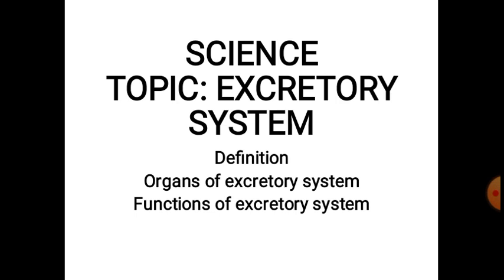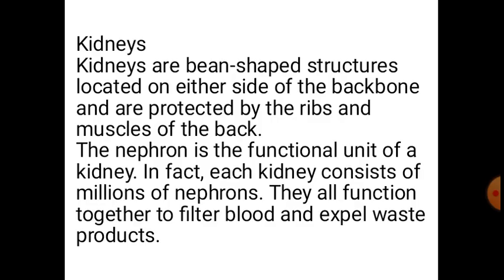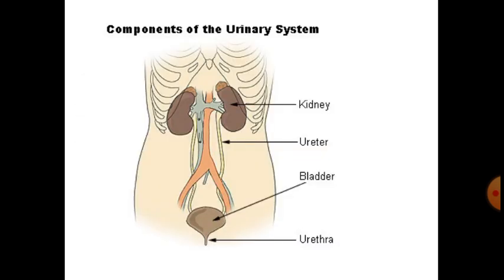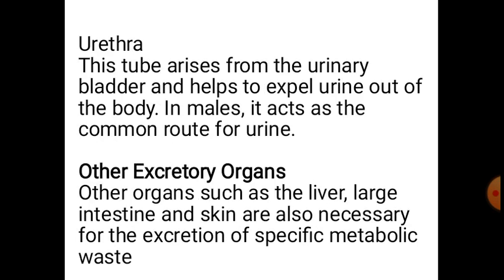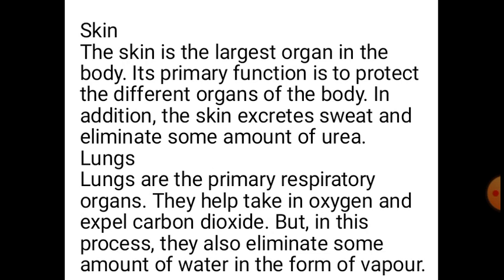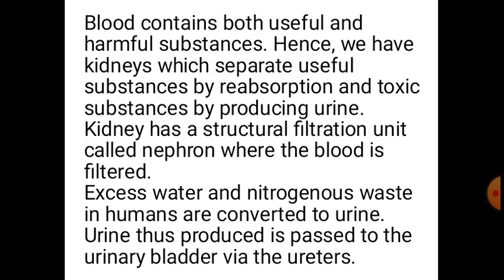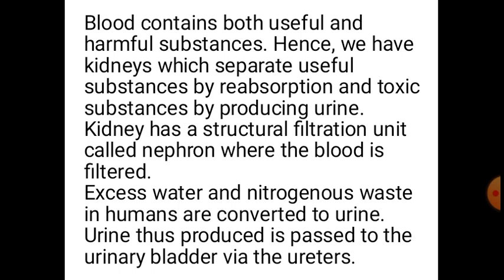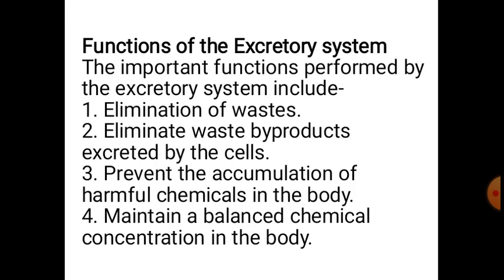Excretory System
Video from Akudo Okonkwo